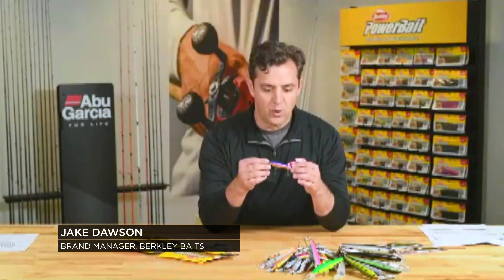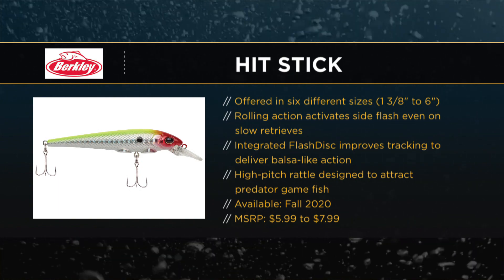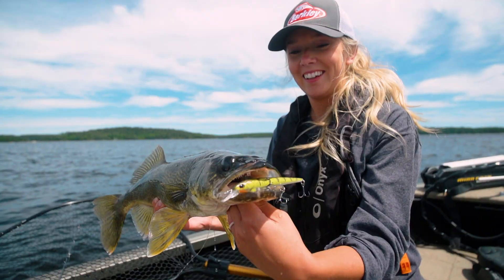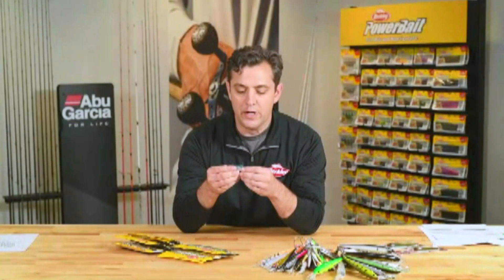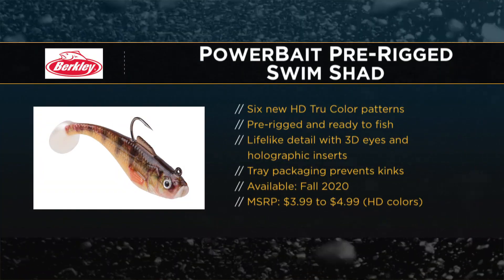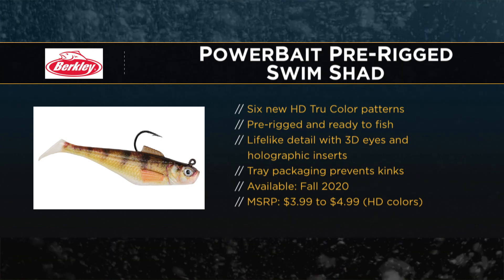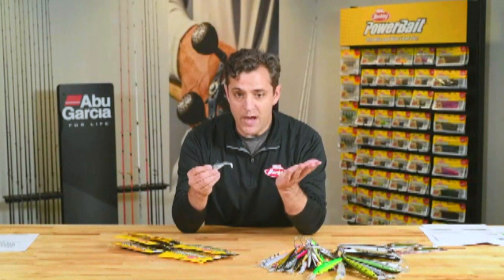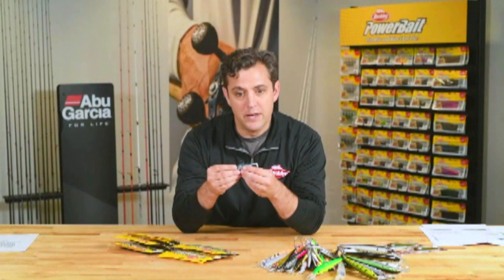Berkley Hit Stick & PowerBait Pre-Rigged Swim Shad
The Berkley lineup for 2020 includes a new multi-species lure, the Hit Stick which is available in six different sizes ranging from 1 3/8” to 6” in length along with a variety of color patterns.